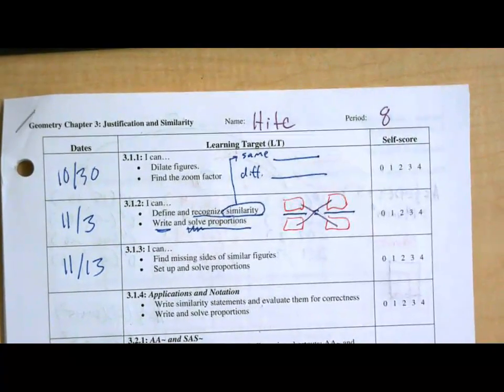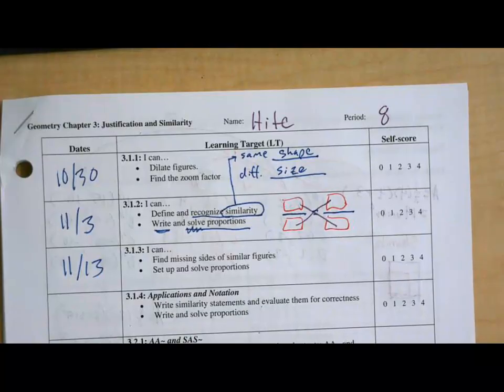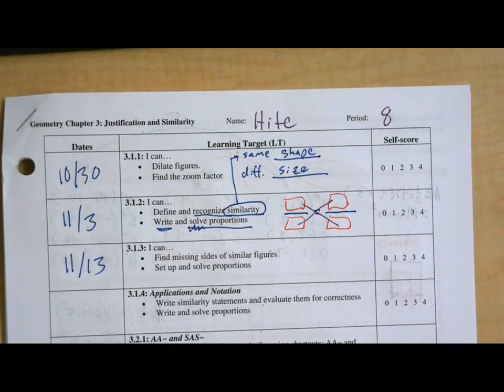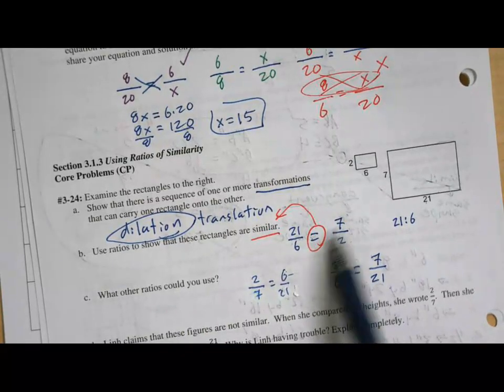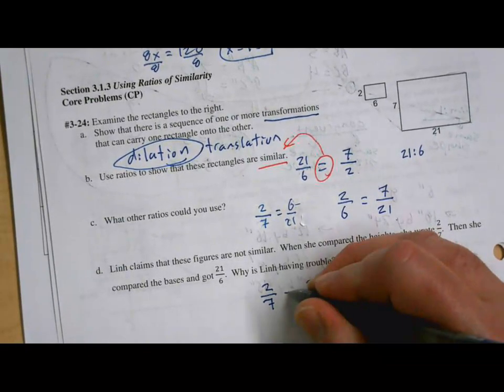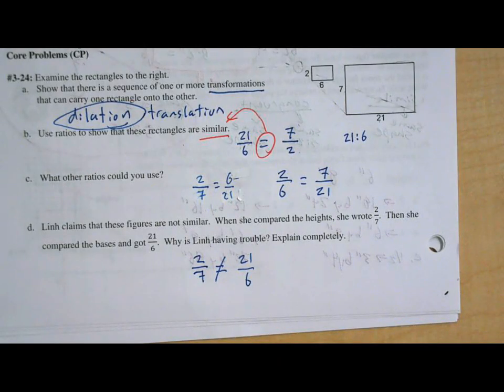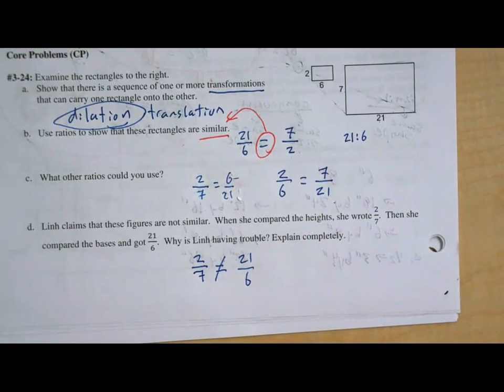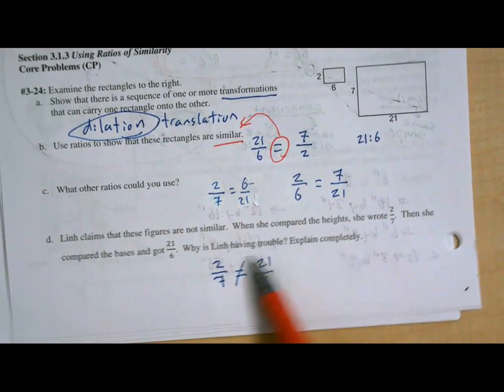3.1.3: Using Ratios of Similarity